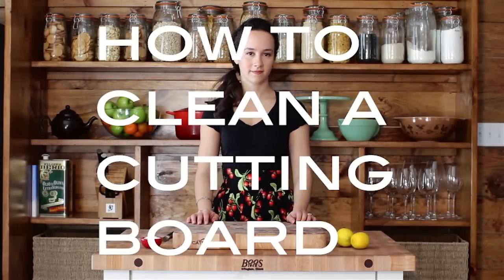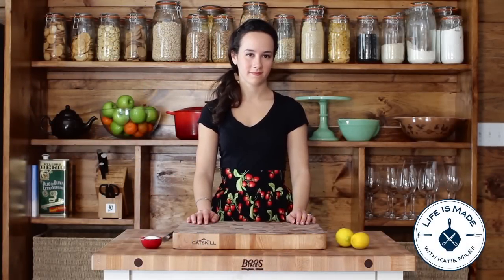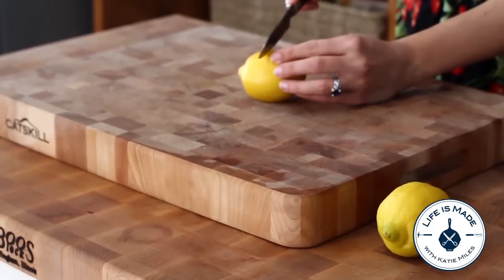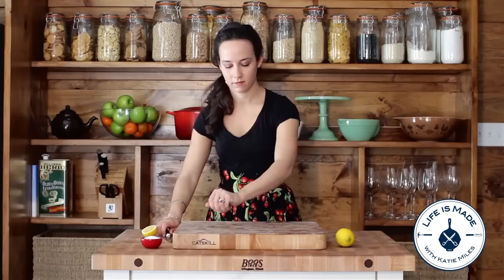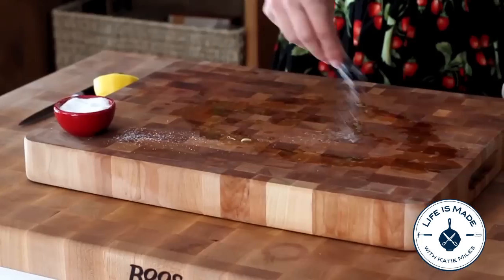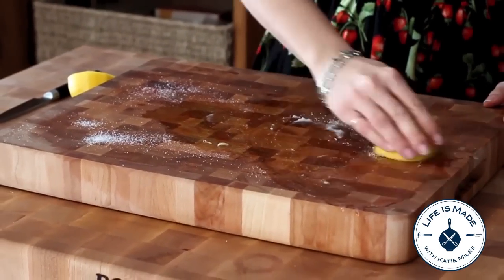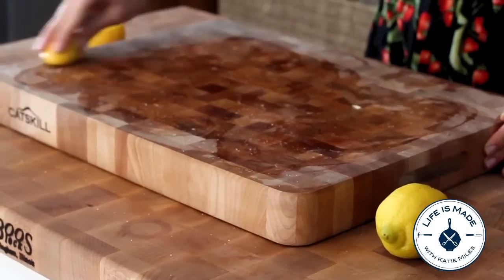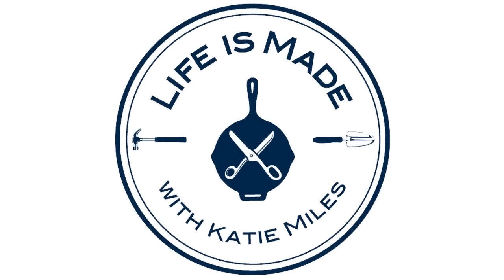How to Clean a Wooden Cutting Board with Lemon and Salt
In this video made by Life is Made with Katie Miles, Katie and Emily will show you how to clean a wooden cutting board with lemon and salt.